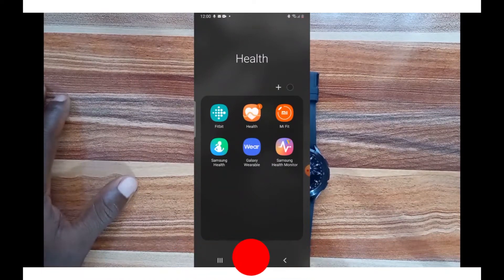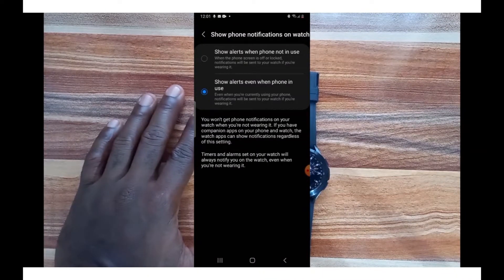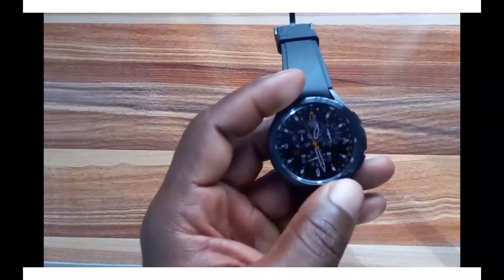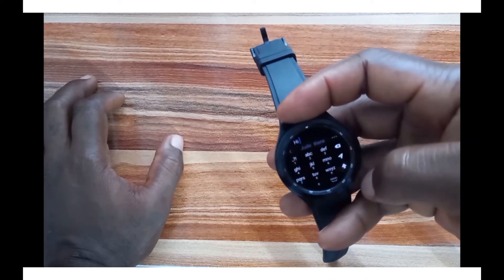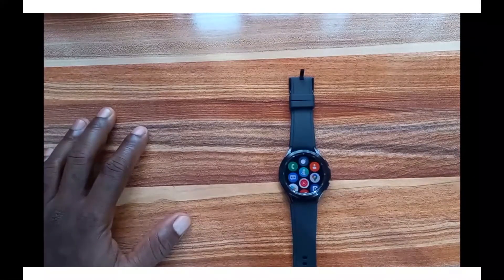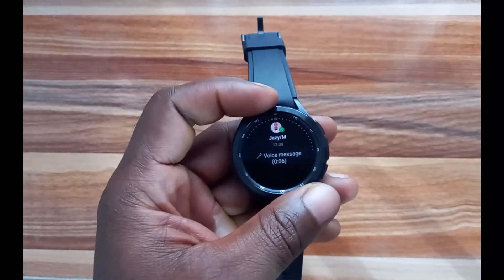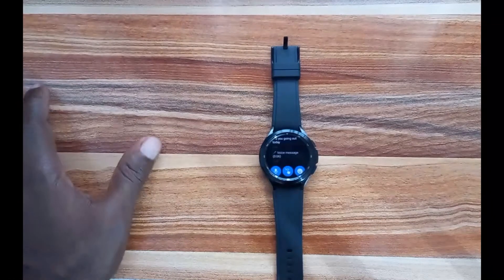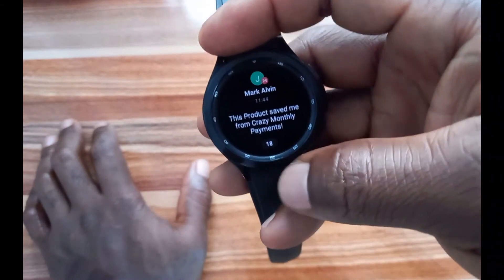Managing SMS, Calls, Whatsapp, Gmail, and Facebook Notifications on Galaxy Watch 4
Like many other smartwatches, the Galaxy Watch 4 lets you manage notifications received on your phone. First, you will need to enable notifications for select apps in the Galaxy Wearable app to get alerted on the watch. This video talks about managing SMS, calls, Whatsapp, Gmail, and Facebook notifications on the Galaxy Watch 4.

Timecode
0:00 - Intro
0:30 - Enable Notifications
2:22 - Managing SMS notifications
4:05 - Making and receiving calls on Galaxy Watch
5:08 - Managing Whatsapp Notifications
6:02 - Managing Gmail messages